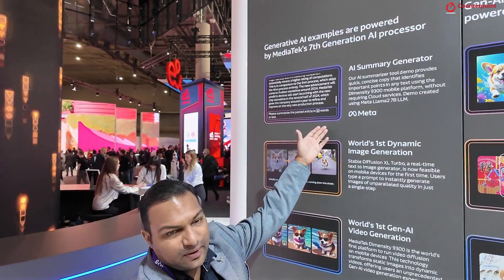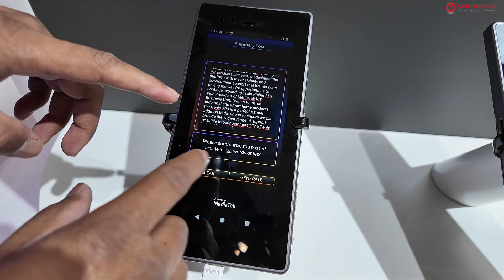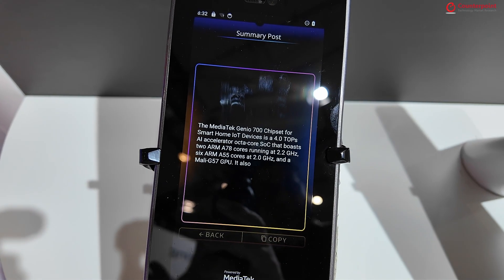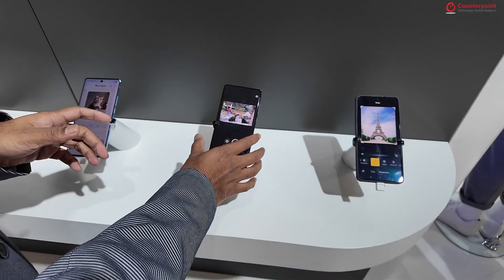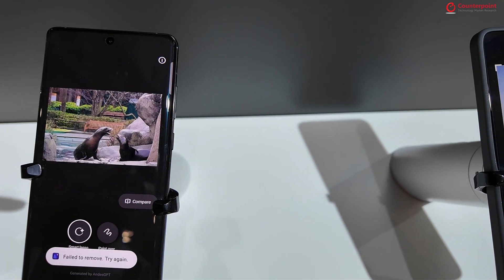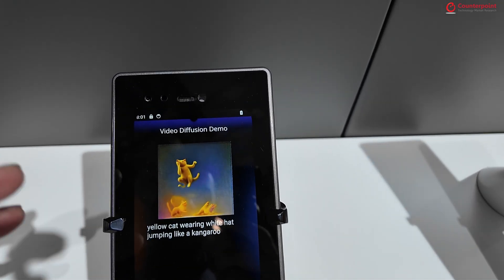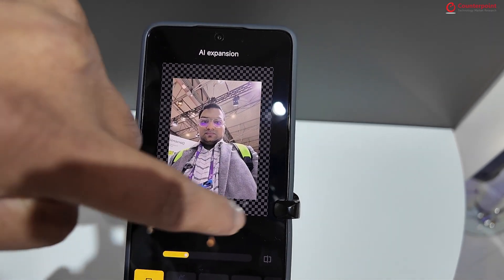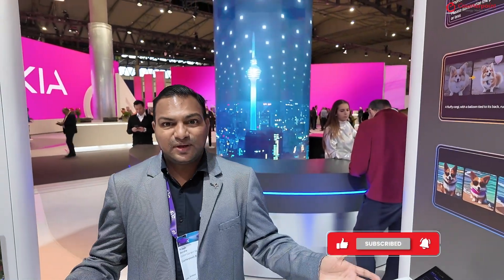MediaTek at MWC 2024: On-device Generative AI, Real-Time Text-to-Image Generation and More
MediaTek at MWC 2024 showcased on-device generative AI demos that could create high-quality images and animated videos from text descriptions. The demos were shown on MediaTek Dimensity 9300 SoC-powered devices that feature MediaTek’s 7th gen AI processor.

The GenAI demos included an AI Summary Generator using Meta’s Llama2 7B LLM, and it does not need Cloud services for generating summaries. MediaTek also showed Stable Diffusion XL Turbo, a real-time text-to-image generator, which instantly generates images as users enter the prompt.

MediaTek also showcased AI expansion feature on a Redmi K70 device powered by a MediaTek Dimensity 8300 SoC. Here is our quick demo video from MediaTek’s MWC 2024 booth.